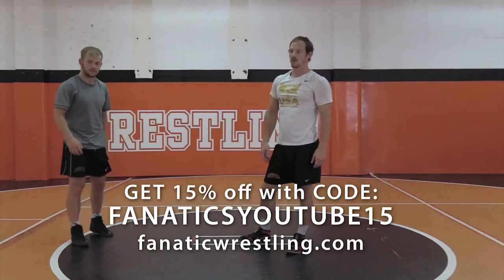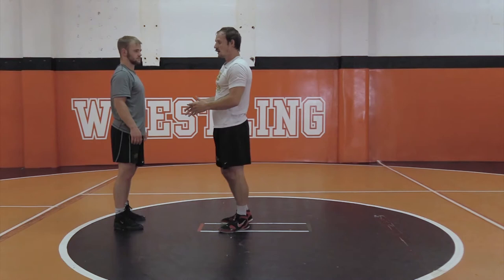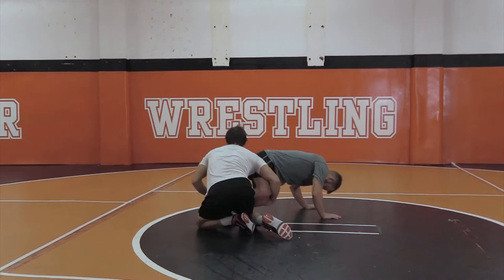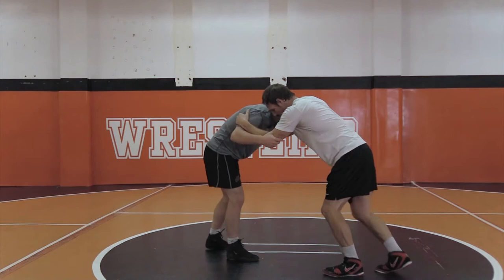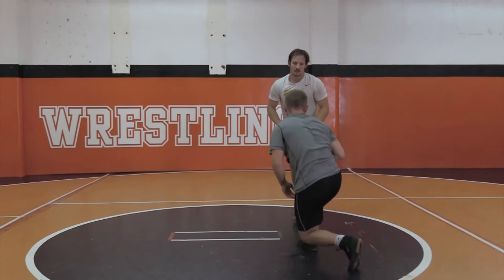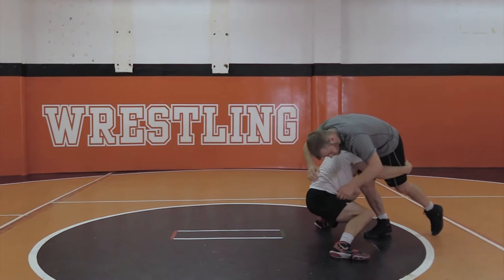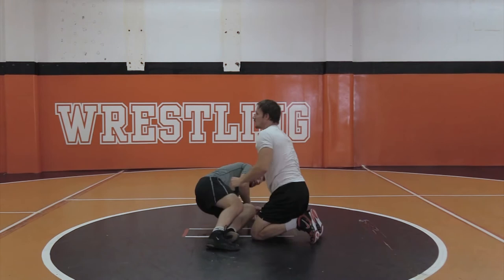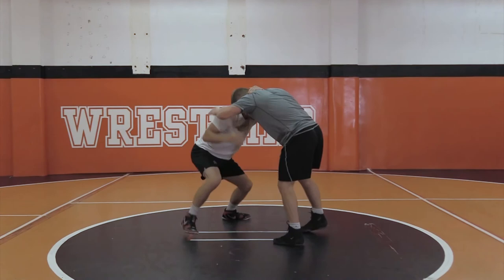Misdirection Single to Double by Dustin Schlatter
This wrestling video explains the Misdirection Single to Double technique.